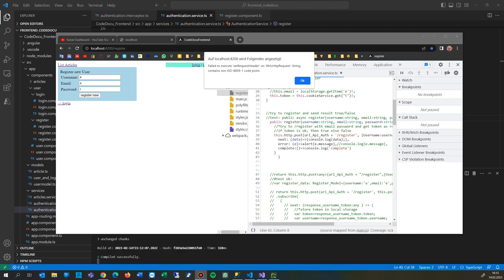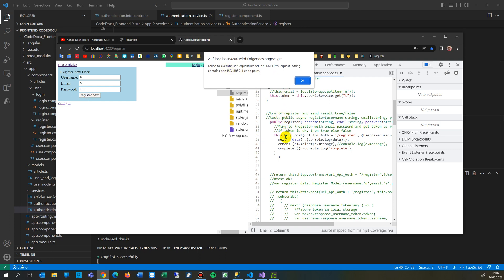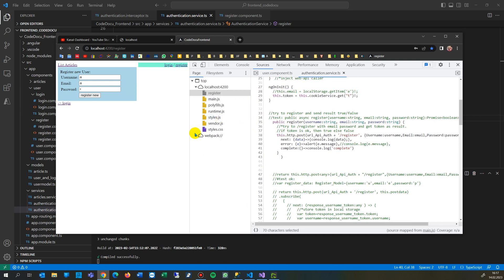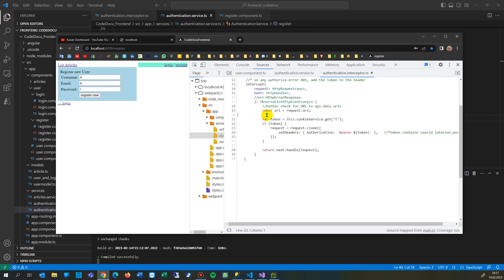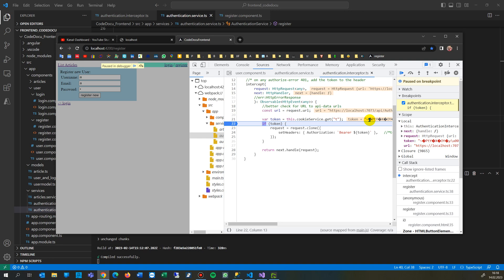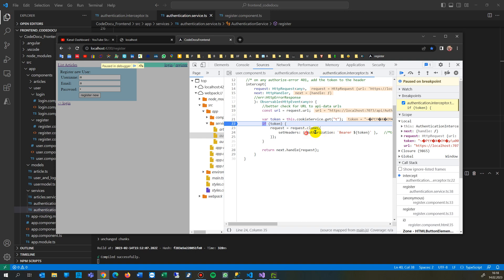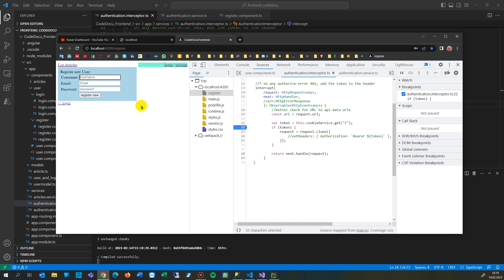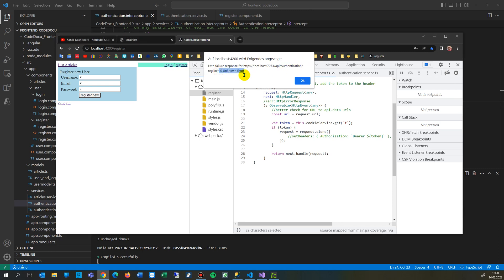OK: TypeError: Failed to execute setRequestHeader on MLHttpRequest: String contains non ISO-8859-1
Error comes from an Interceptor:
Solved: Angular Error TypeError: Failed to execute 'setRequestHeader' on 'XMLHttpRequest': String contains non ISO-8859-1 code point